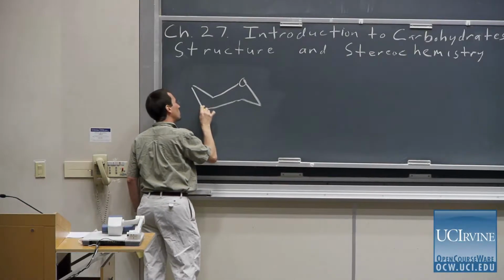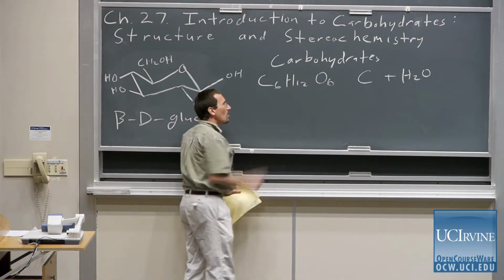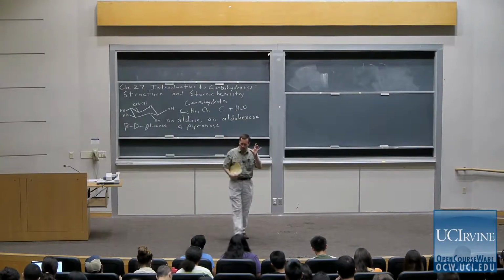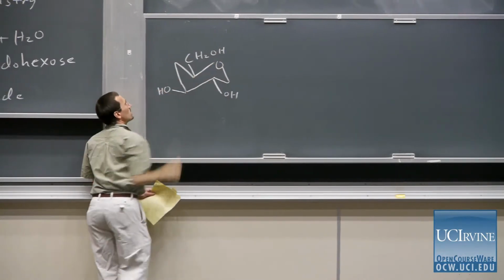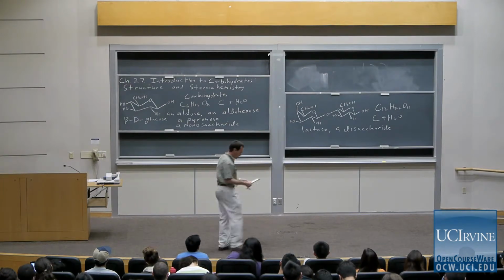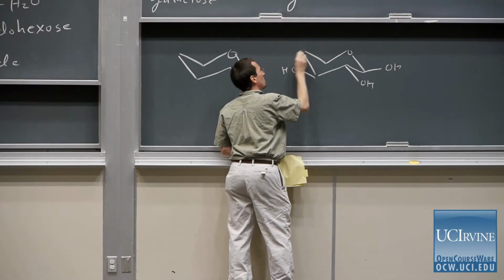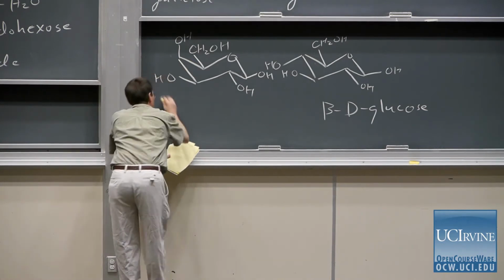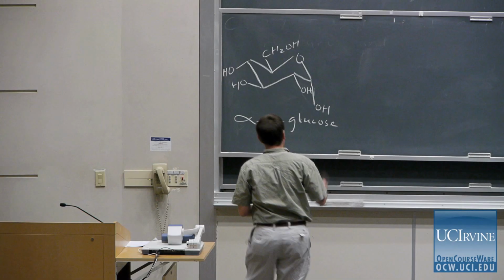Organic Chemistry - Introduction to Carbohydrates: Structure and Stereochemistry.